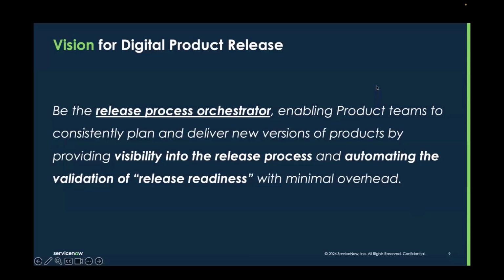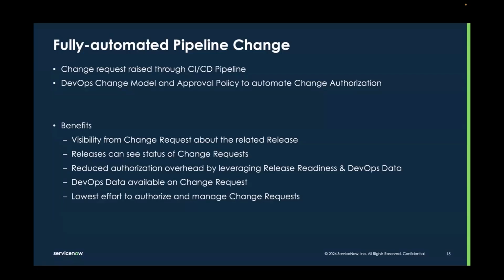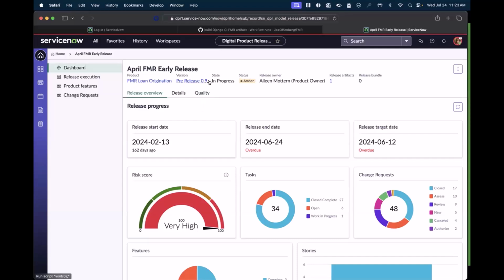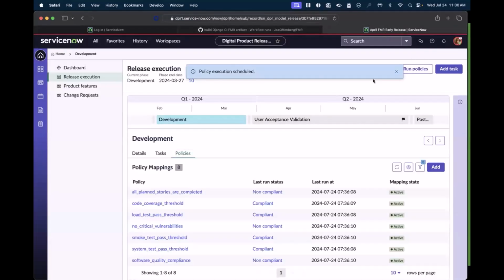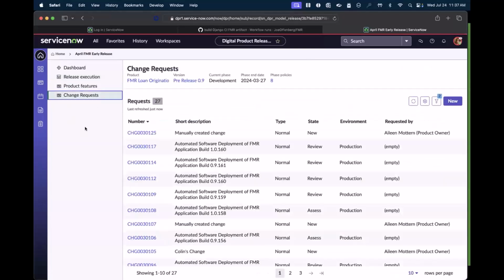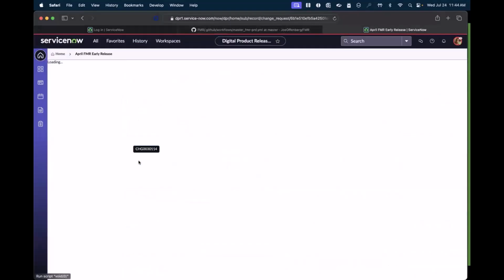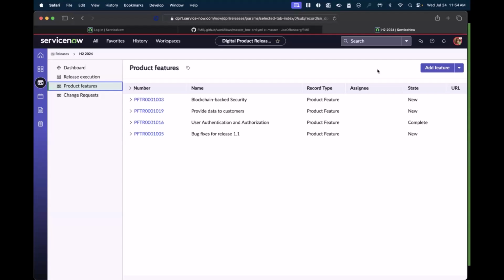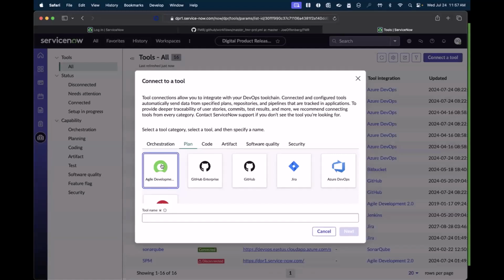Digital Product Release Launch & Learn Session 3 – Automating Release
In this session, we'll continue along our maturity journey and explore how DPR can be used to automate your release process. We'll cover expanded integrations with your CI/CD toolchain and policy automation leveraging OOTB policies and DevOps data. We'll additionally showcase how to automate change creation using flow designer or DevOps Change Velocity.